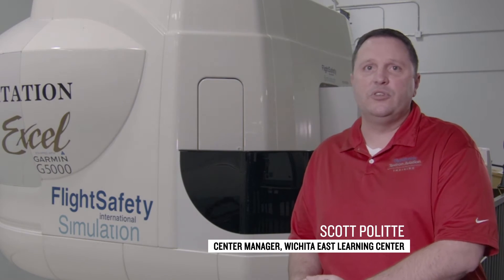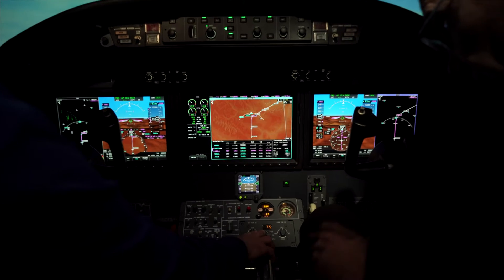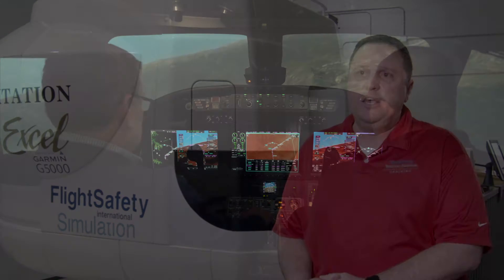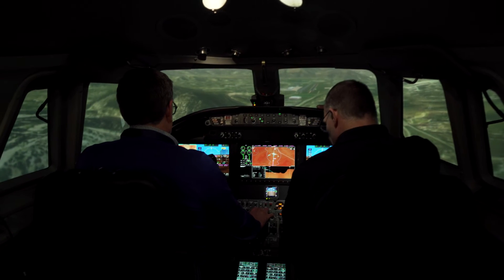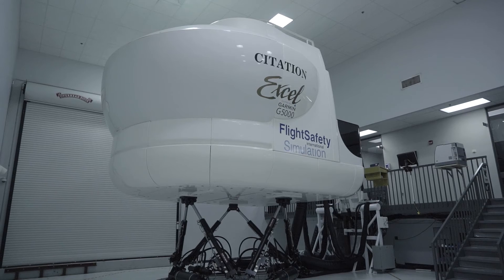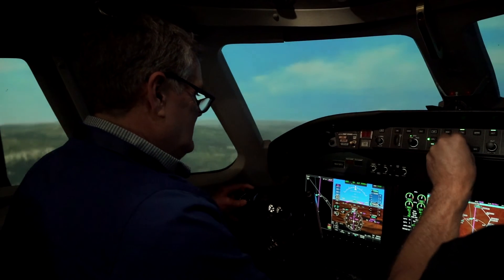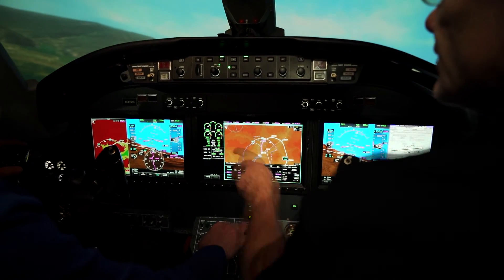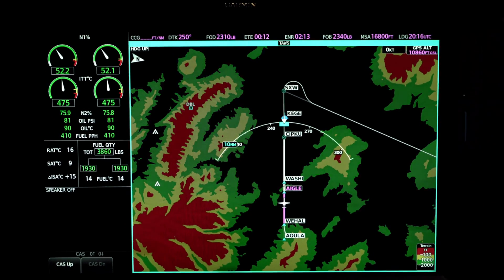Garmin G5000 Upgrade for Cessna Citation Excel/XLS: Training for a Modernized Airplane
Thinking G5000 upgrade?  Learn more about training options for G5000® equipped Citation Excel/XLS aircraft that’s available at FlightSafety Textron Aviation Training. You’ll see the advantages of initial and recurrent training for G5000 in their Level D simulator.